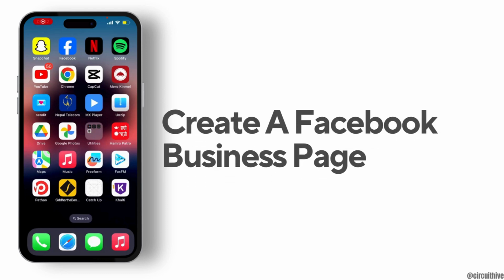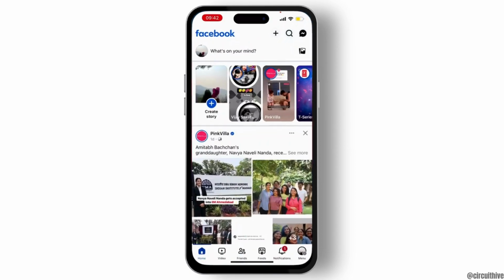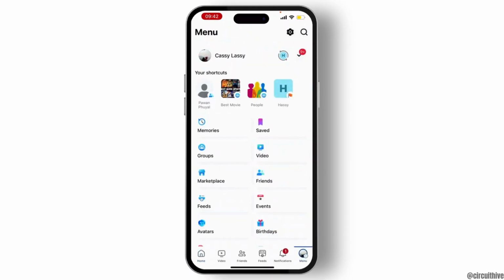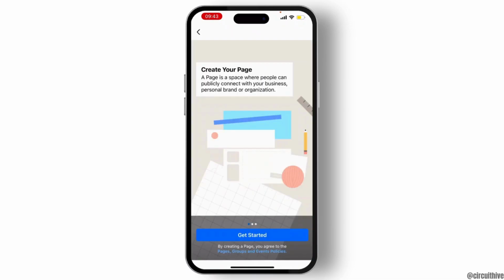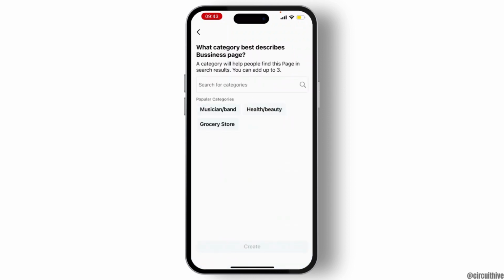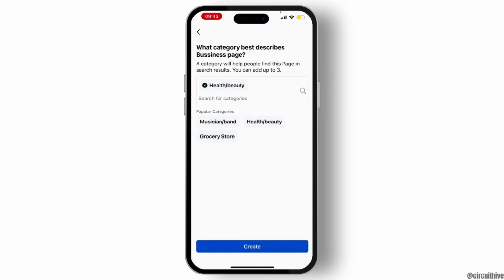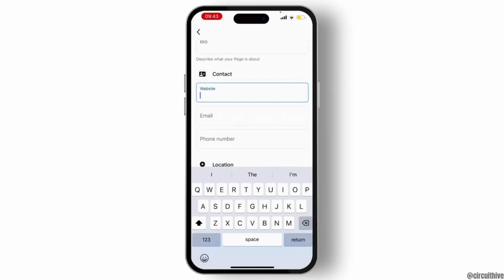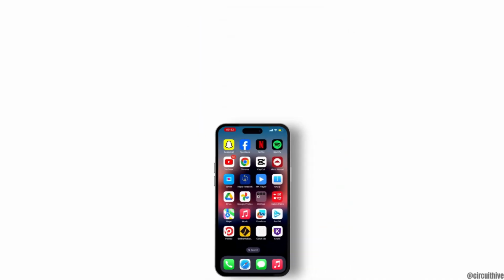How to Create A Facebook Business Page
Learn how to create a Facebook business page in this comprehensive tutorial. Whether you're starting a new business or looking to enhance your online presence, this step-by-step guide will walk you through everything you need to set up a professional Facebook page for your business.

In this video, you'll discover how to create a Facebook business page from scratch. We'll cover how to set up your page, customize it for your business, and optimize it for better engagement.

Timestamps:
0:00 Introduction
0:15 Step 1: Starting a New Facebook Page
0:35 Step 2: Customizing Your Facebook Business Page
0:55 Step 3: Optimizing Your Page for Success